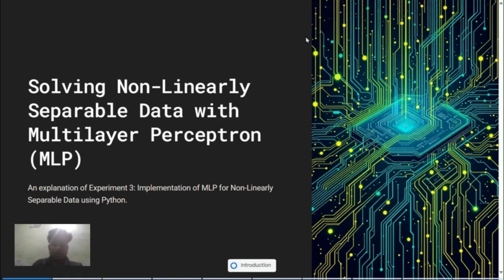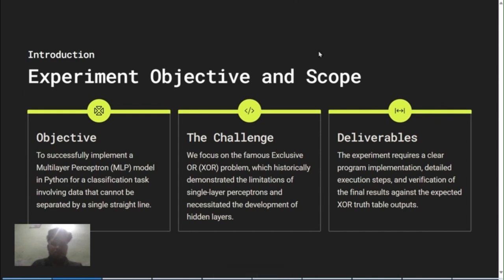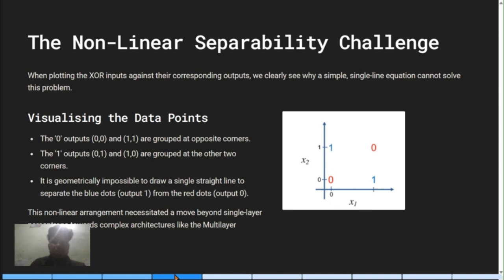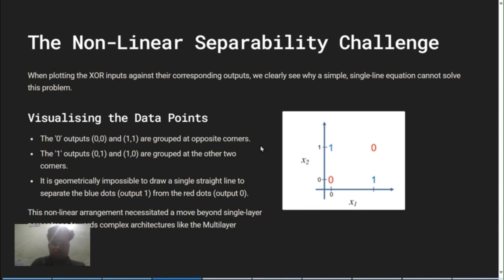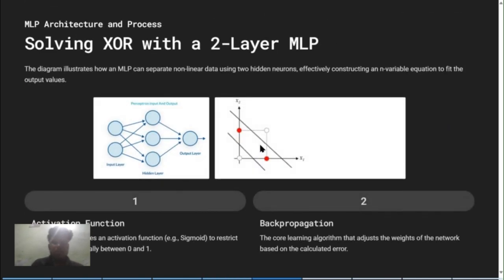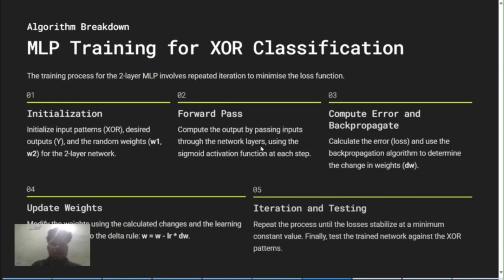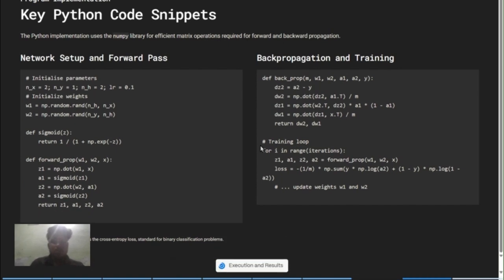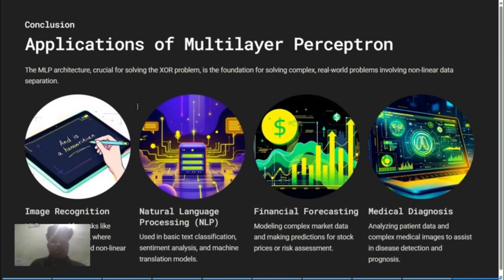Experiment 3 - Neural Network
Multi-layer Perceptron on any Non-linearly separable Data